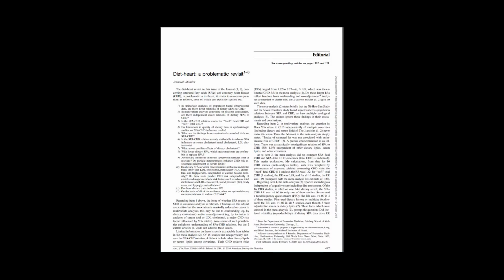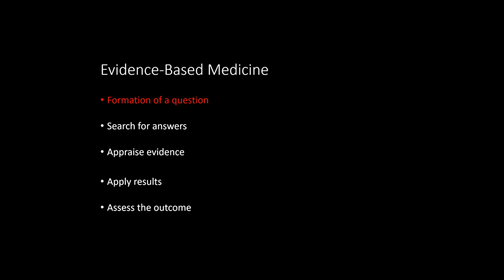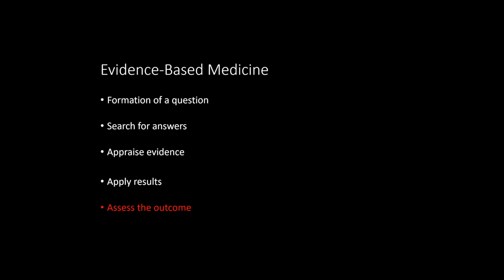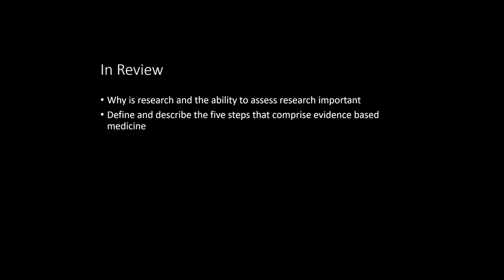Introduction to Research Methods and human nutrition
Introduction to a series of videos regarding the research and application of research in human nutrition. This includes the ultimate use of the following videos in the practice known as evidence based medicine.